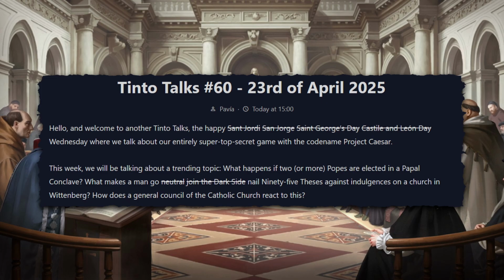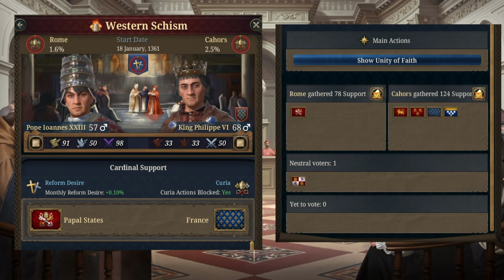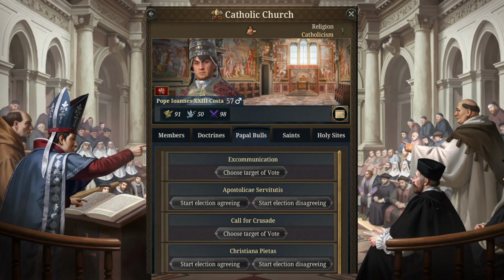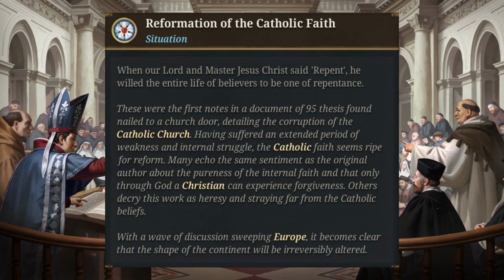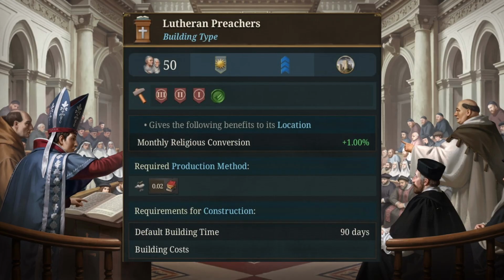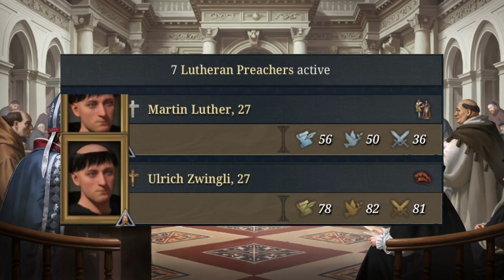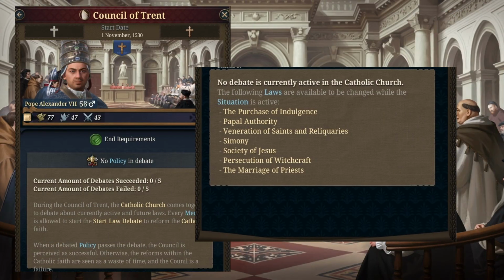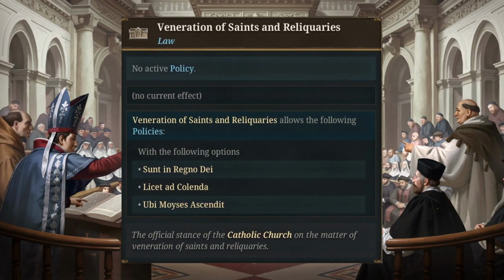EU5 Catholic Power Struggles That Will Shape Your Campaigns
Today we take a look at the latest Tinto Talks for Europa Universalis 5 which goes into the situation events coming for the Catholic Church

Bluesky | malforian.bsky.social